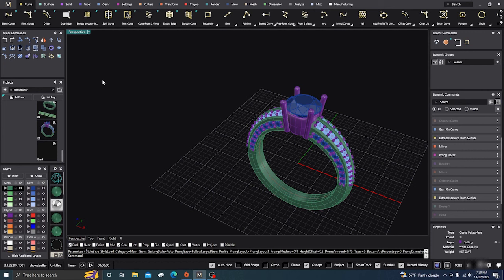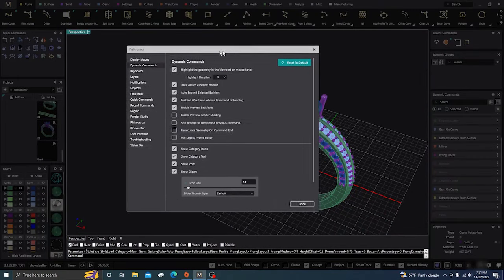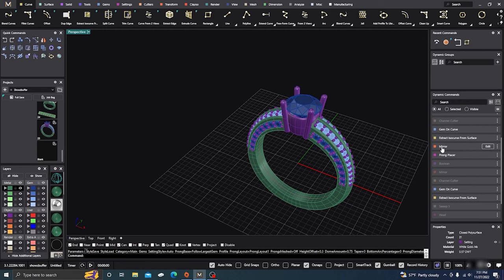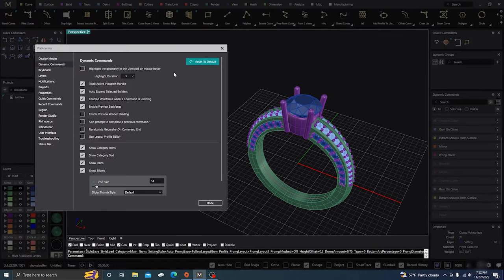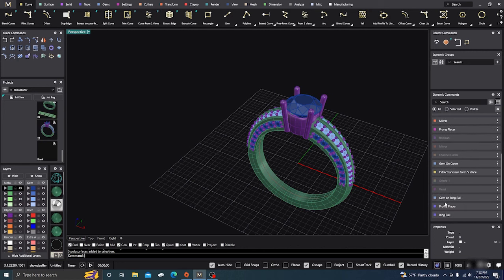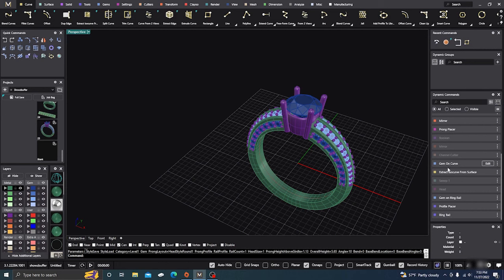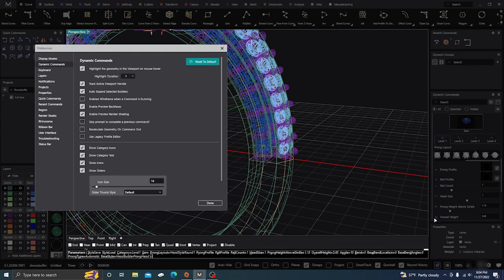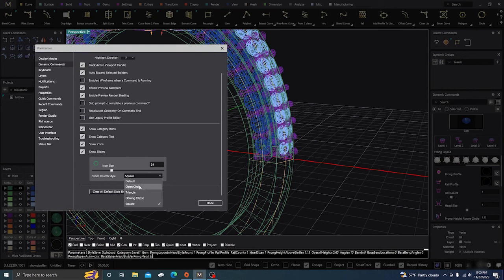MatrixGold Dynamic Command Preferences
In this video we will look at Gemvison Matrix gold dynamic command preferences.